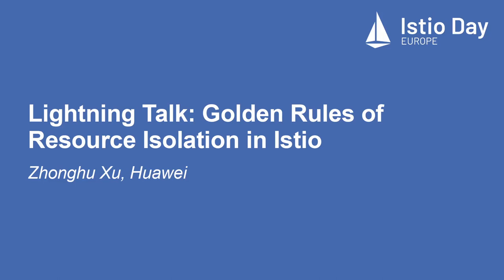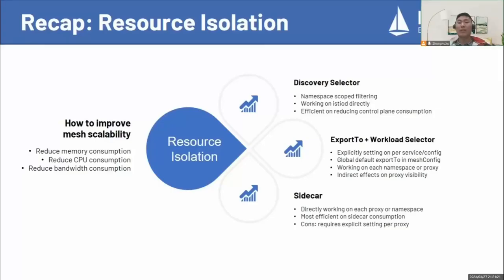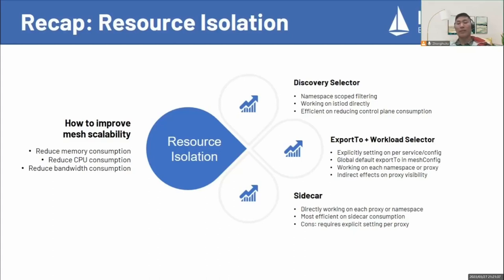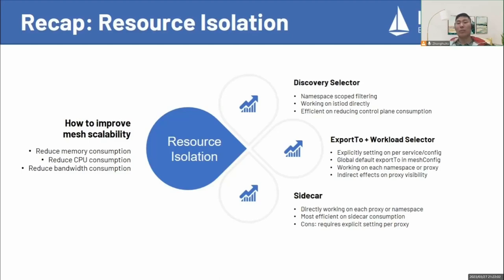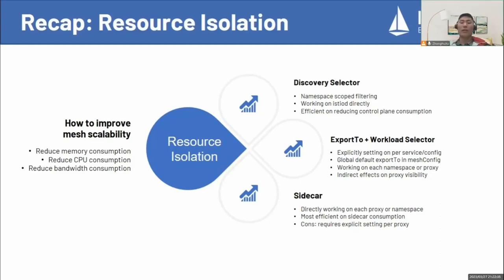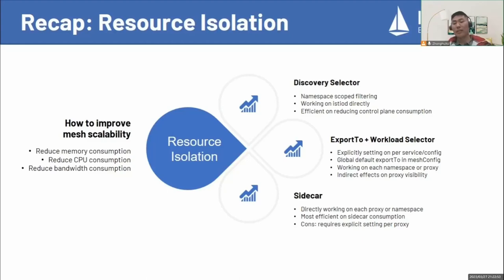Lightning Talk: Golden Rules of Resource Isolation in Istio - Zhonghu Xu, Huawei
Istio is becoming the defacto of service mesh and users are making use of istio to manage more and more large-scale services across different clusters. As the scale grows, they would find that the resource cost occupied by sidecars becomes more and more nonnegligible. In this session, Zhonghu will take a guided tour of ways to help decrease resource costs in both controlplane and dataplane, especially on cpu, memory and bandwidth. Basically, it will cover the following aspects: - 1. how to reduce the number of services and configs that are visible to istiod - 2. how to reduce the visible services and configs that can affect on a service instance Hopefully, after this session, you could get a basic idea on istio performance tuning.